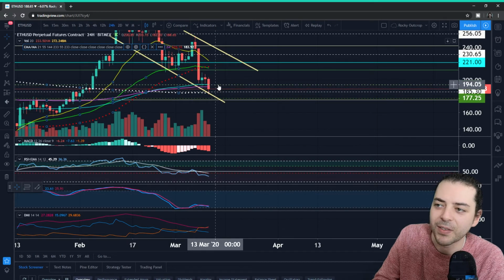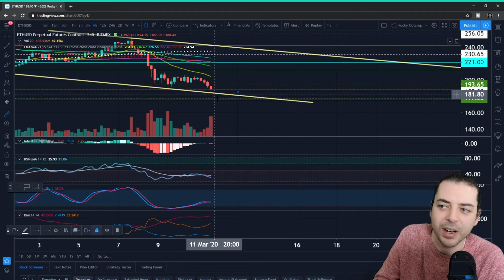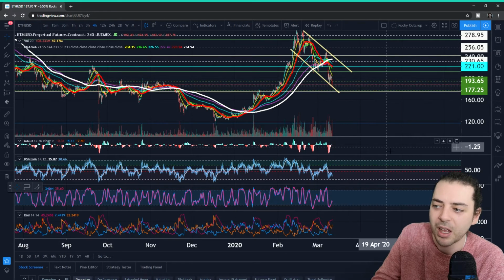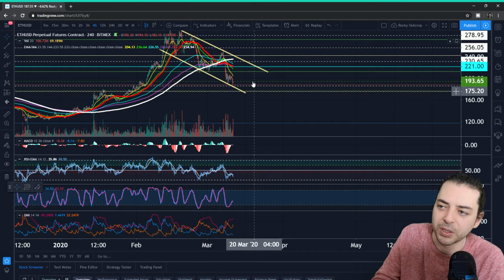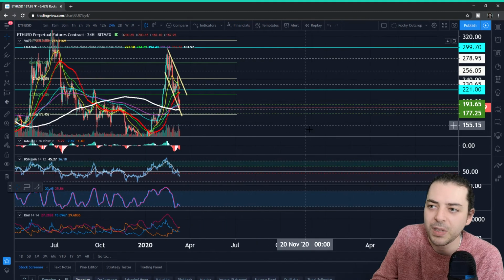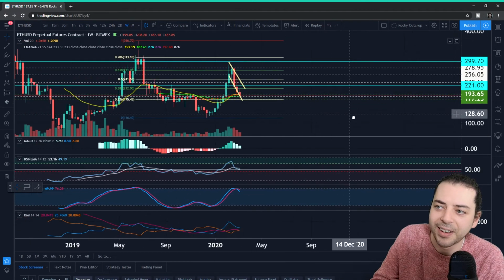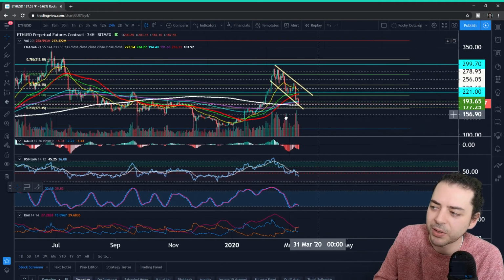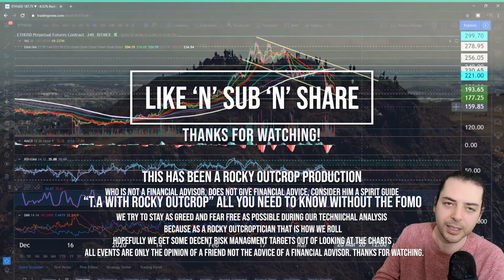Ethereum (ETH) - $185 was the result, what next?? Technical Analysis & Ethereum Price Predictions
Join me on LBRY too. I consider YouTube to be way way out in front as number one but just so you know there are other places my videos are shared to also so check it out! All you need to know about ETH on March 11th, 2020 by Rocky Outcrop - Downward channel - will there be yet more downside? All our targets so far being hit: All your entries, exits, targets, risk management zones and more.

The price was in a sideways consolidation pattern, it looked like a triangle, it met its measured move and then has come back to retest the triangle. What next? Can the price challenge the overhead resistance levels and resume the upward trend on the daily time frame? There are a few things to consider and we take a look at some of those in today's video.

The following indicators are used in today's video:
Exponential Moving Averages:

Oscillators:
RSI + Ema,
Stochastics
MACD

Rocky Outcrop

Until recently I kept writing Etherium, forgive me if I get it wrong from time to time! Old habits...